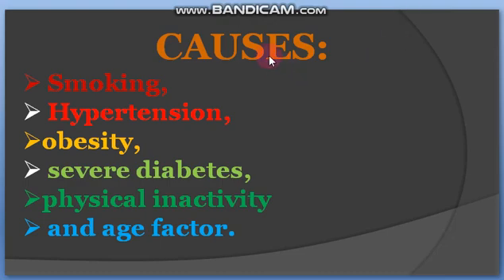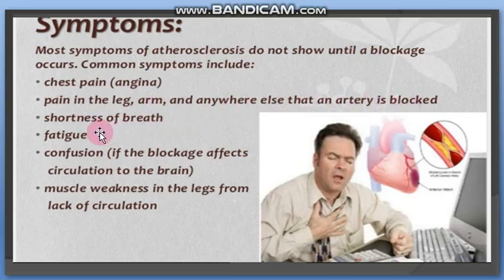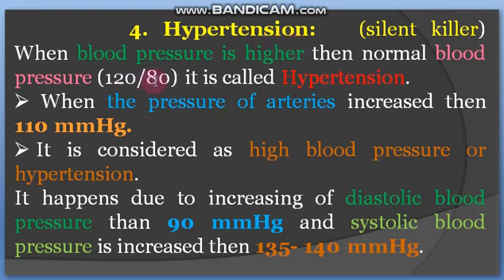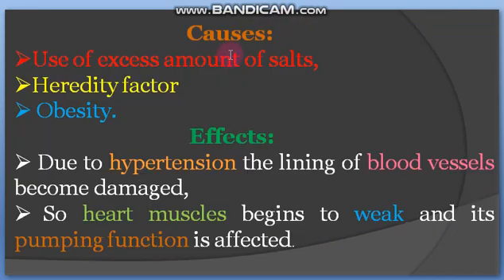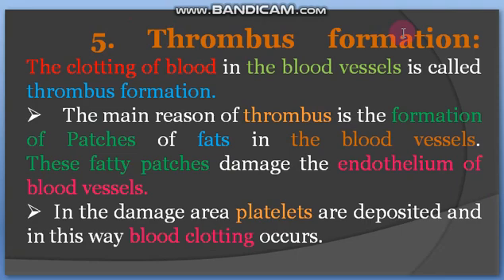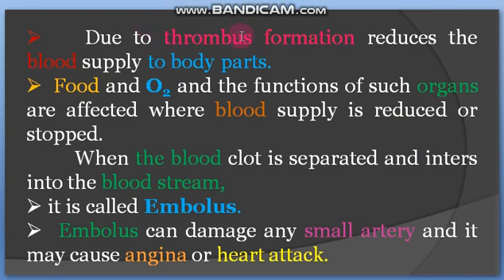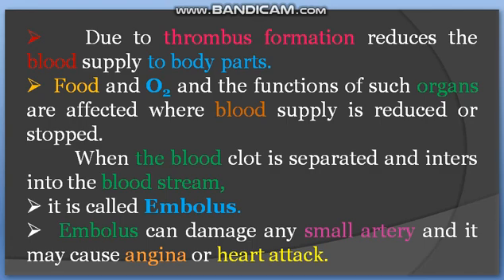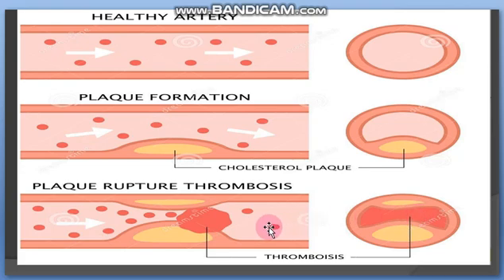14.42//HYPERTENSION THROMBUS //CARDIOVASCULAR DISORDER//TRANSPORT IN MAN //FIRST YEAR BIO//LECTURE 8